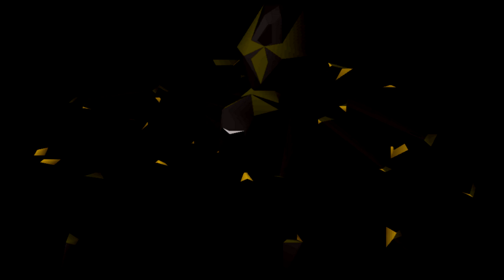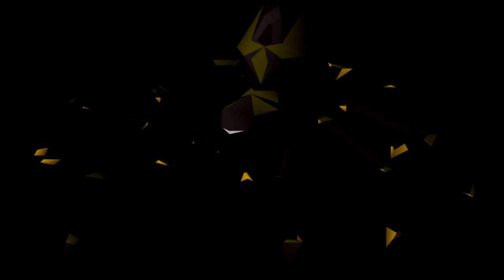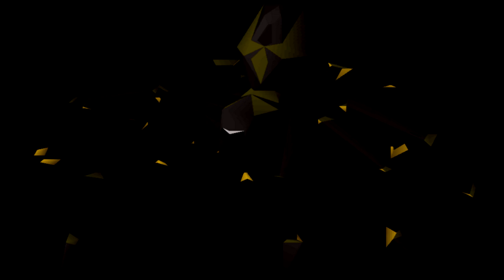SCP-538 Shadow Spiders [Euclid]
Spooky scary spider bois.

SCP requested by "Just Night."